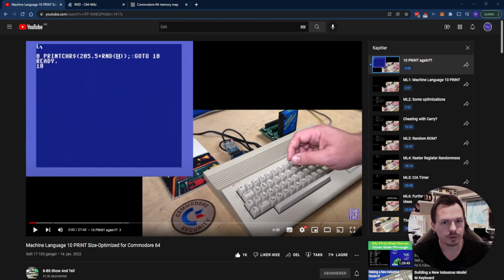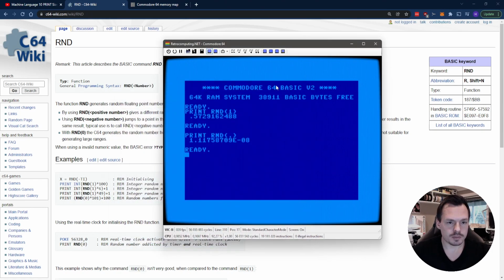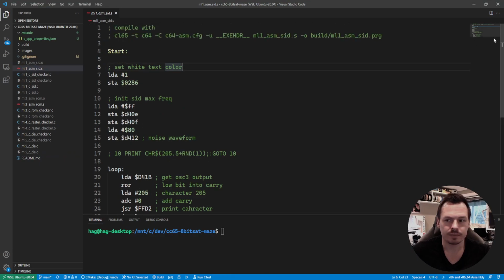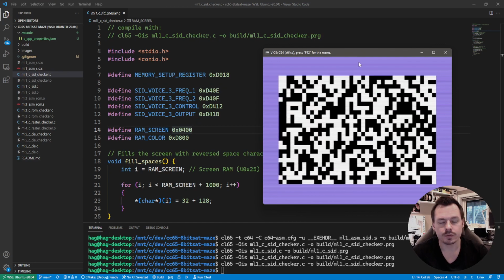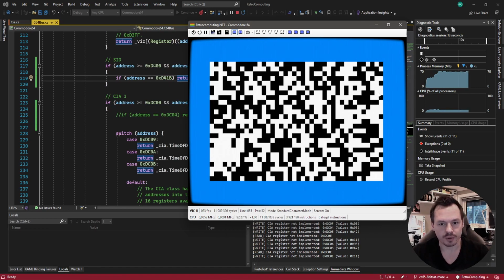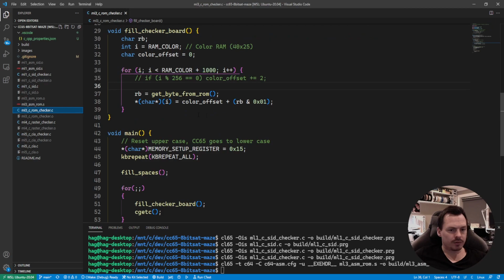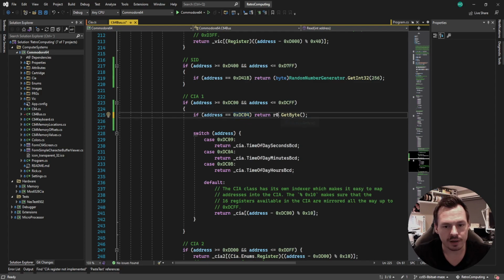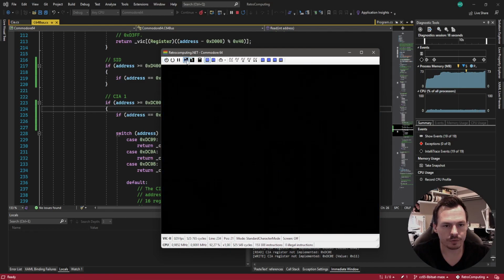👨‍💻 C64 mazes, randomness, coding in ASM and C , a (not so great) C64 emulator and more fun! 😆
This video is based on the @8BitShowAndTell video linked below. It's a great video where he looks at the infamous Maze BASIC-program for the C64. Robin looks at different sources of randomness as well as optimizing the program for size. I won't be doing cool and interesting things like that, but the video did make me think of some ways to mess about and have some fun using my (not so great) C64 emulator.

Timestamps:
00:00 Intro
00:19 Looking At Robins Video
01:46 RND(1) vs RND(.)
05:43 Debugging My CIA Implementation
07:19 Using The SID As A Source Of Randomness
10:20 A Better Way Of Visualizing Randomness
12:40 "Implementing" SID Voice 3 Output
14:30 ROM Data As A Source Of Randomness
17:01 Visualizing The Repeating Pattern
17:40 Current Raster Line ($D012) As A Source Of Randomness
19:03 CIA Timer A As A Source Of Randomness
19:45 Having Fun With Some Custom Sources Of Randomness
20:26 r0.GetByte();
21:38 r1.GetByte();
22:55 r2.GetByte();
23:23 Outro